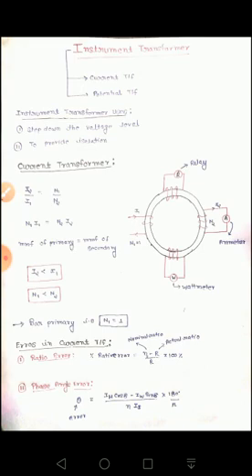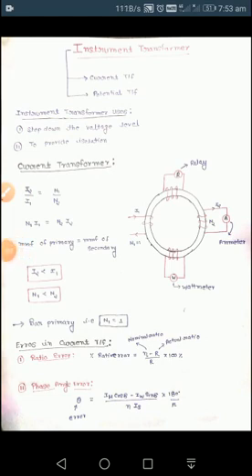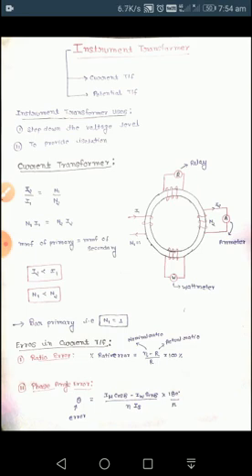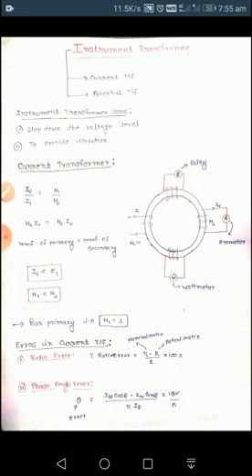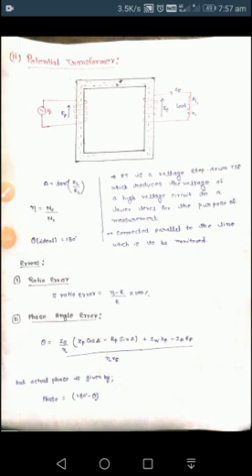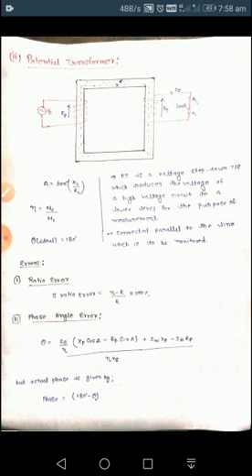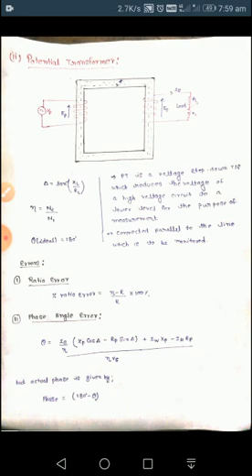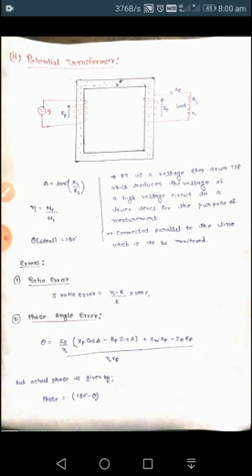INSTRUMENT TRANSFORMER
Video from Himanshu